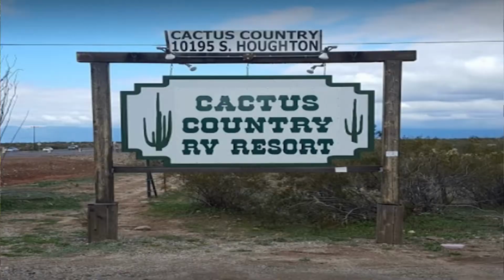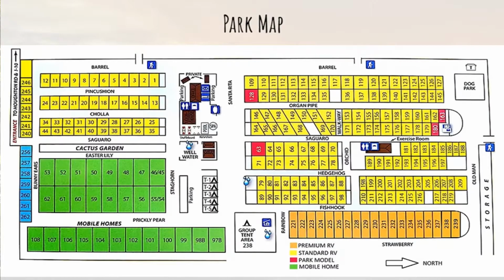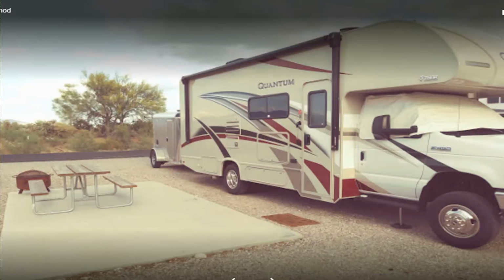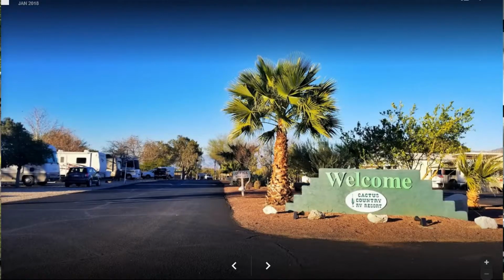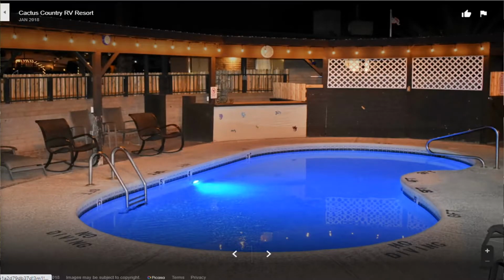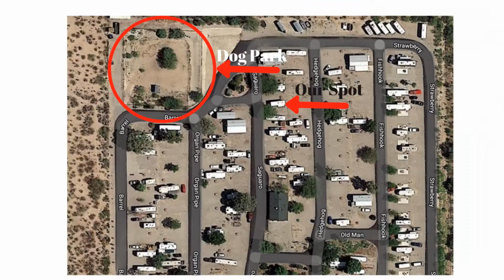Discover the Hidden Gem: Cactus Country RV Resort Review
Are you looking for a full-time RV life that's away from the hustle and bustle of the big city? Look no further than Cactus Country RV Resort!

This hidden gem is the perfect place to escape the cold, winter weather. As you'll see in our full-time RV life review, Cactus Country RV Resort is an amazing place to call home for a year or more. From the luxuries of full hook-ups to the beautiful scenery, Cactus Country RV Resort has it all!
A review of our third long-term park in Tucson, Arizona. Cactus Country RV Resort.